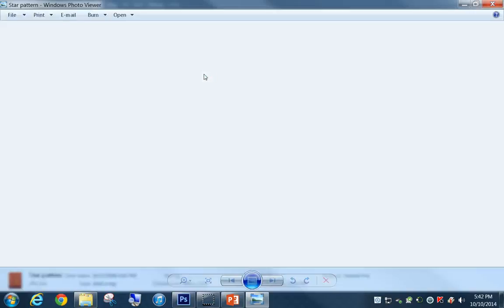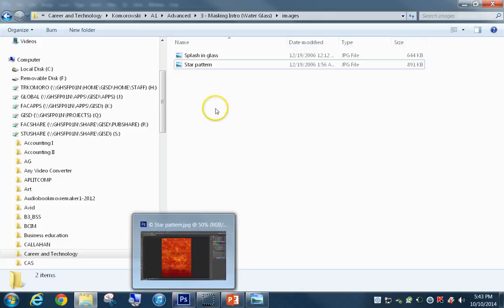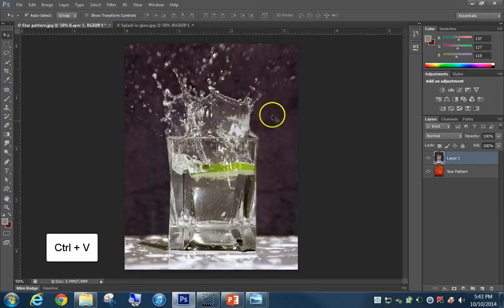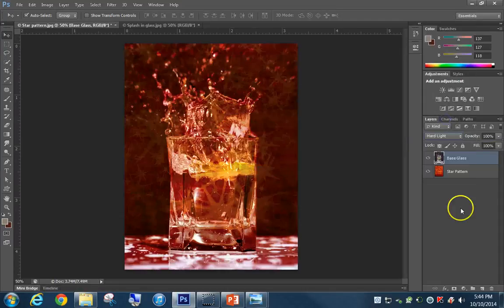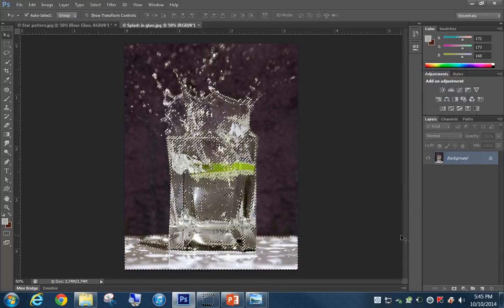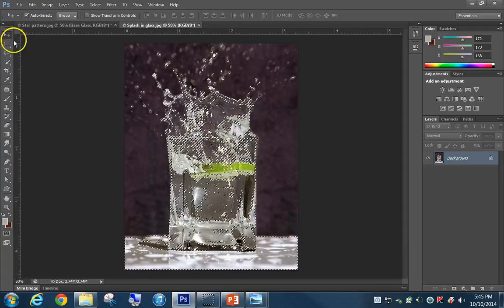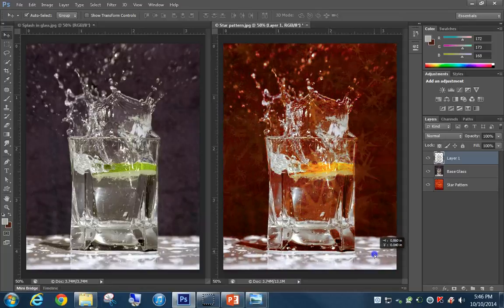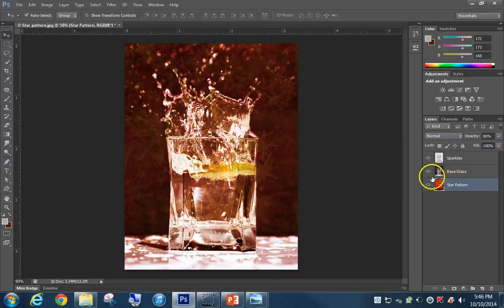Masking Intro Water Glass